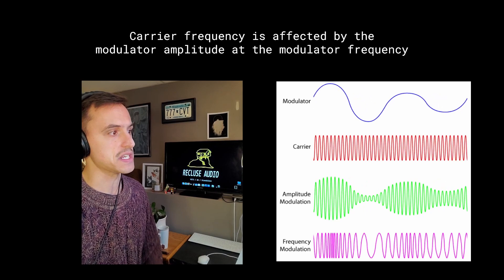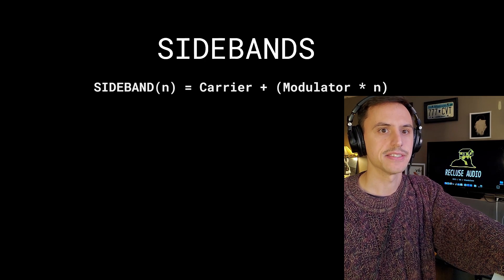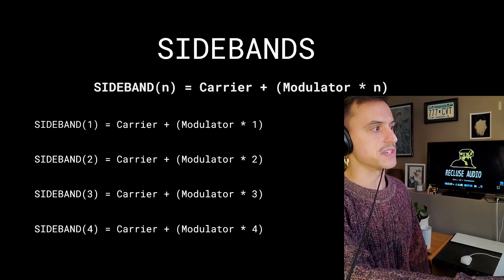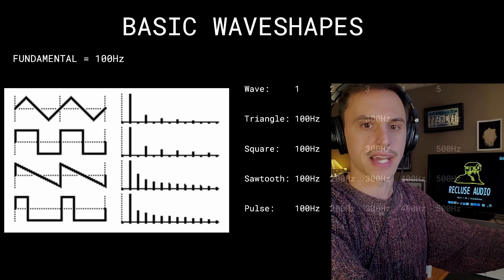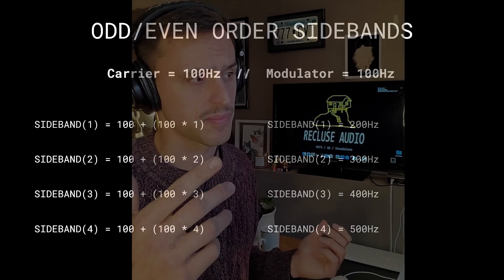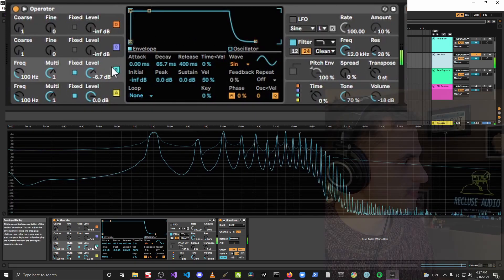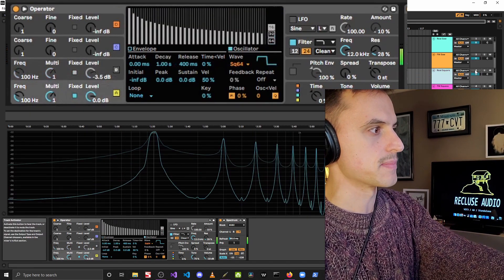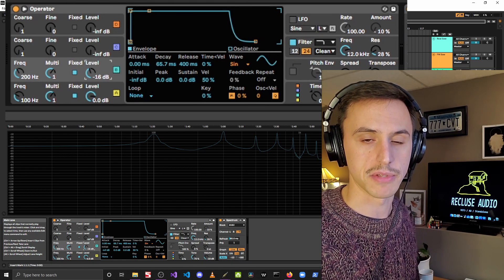Re-Creating Basic Waves with FM Synthesis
In this video I demonstrate the harmonic qualities of the basic wave shapes in sound synthesis, and how to create them with FM Synthesis.